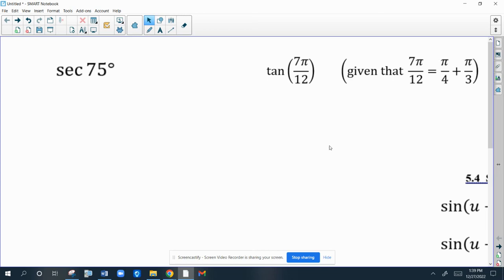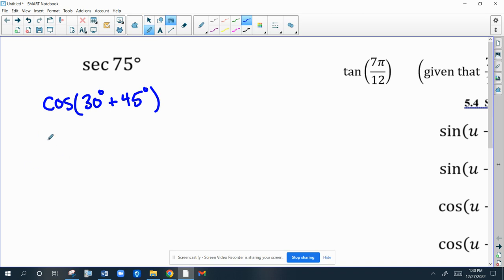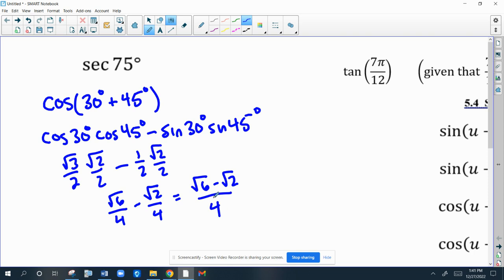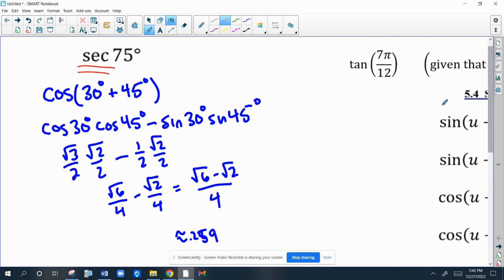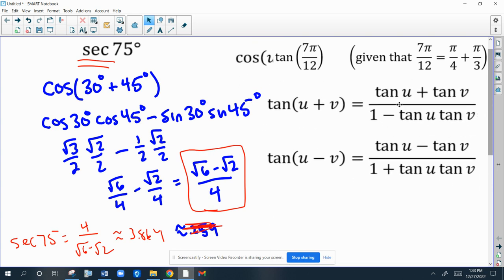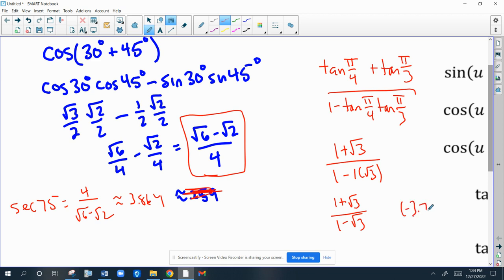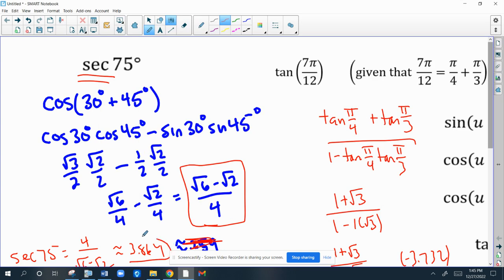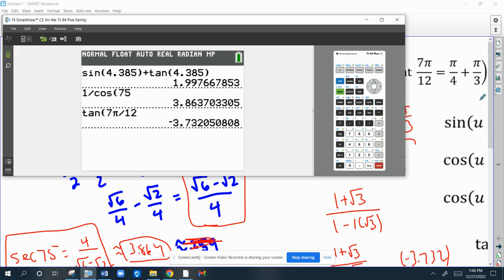5.4 Sum and Difference formulas to evaluate trig functions